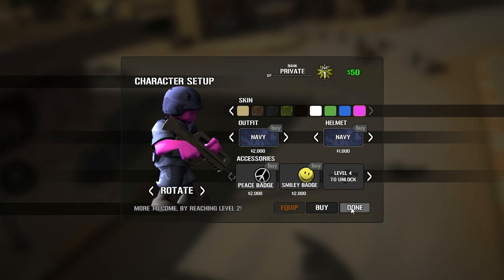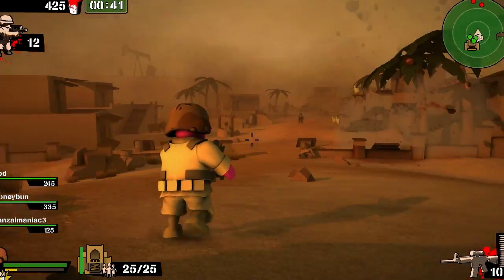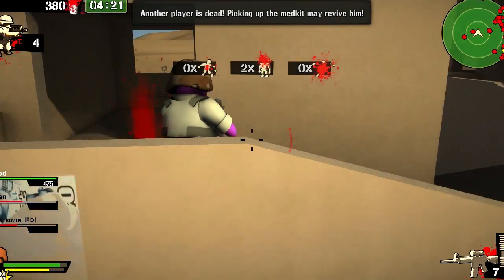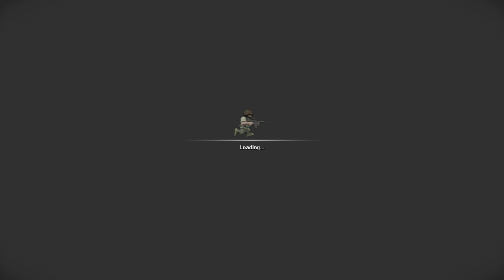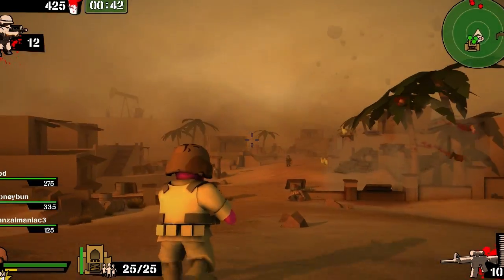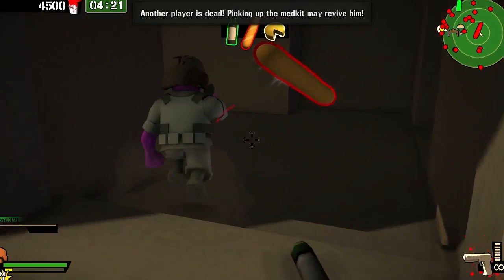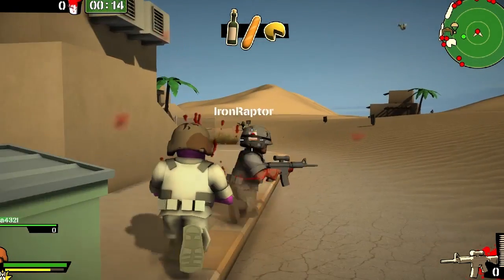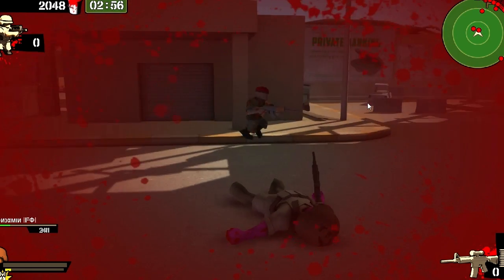A Noob's Review: Foreign Legion: Multi Massacre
Danish Buns is back in this epsiode of A Noob's Review to explain the game mechanics behind Foreign Legion: Mulit Massacre.